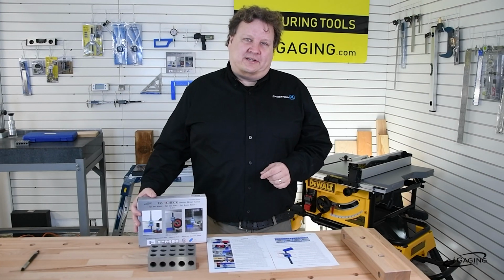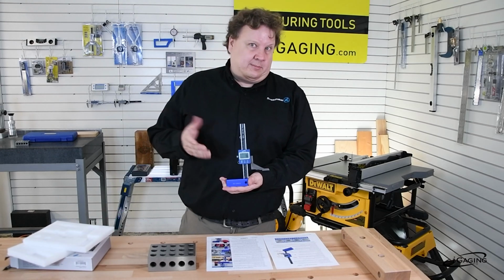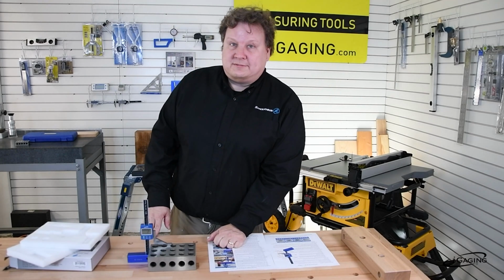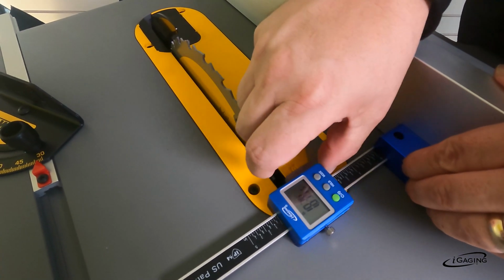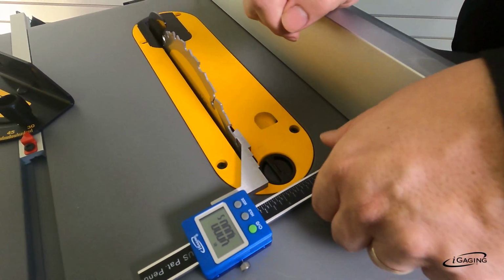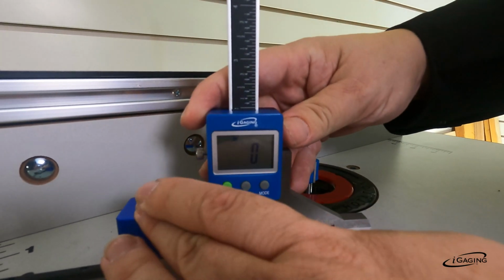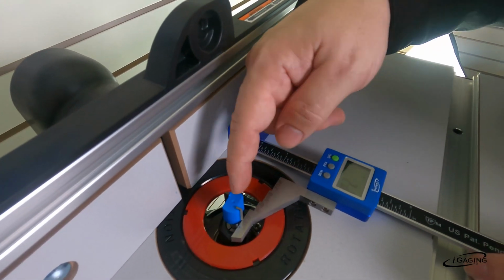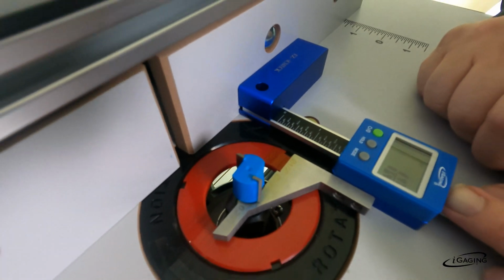EZ check by iGaging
Sean League discusses iGaging's new EZ-Check.